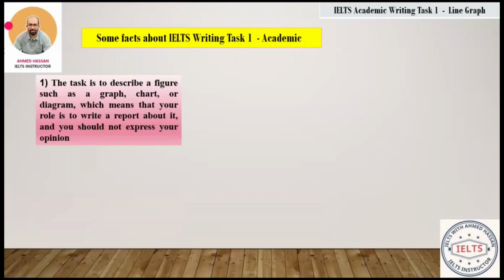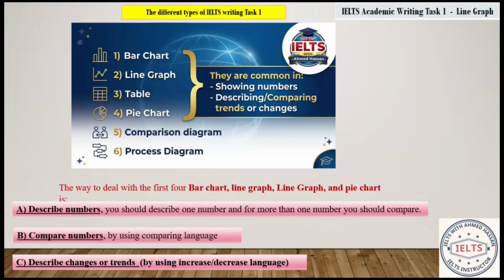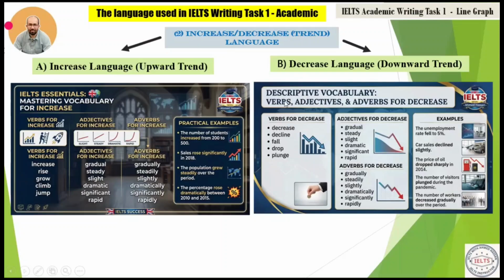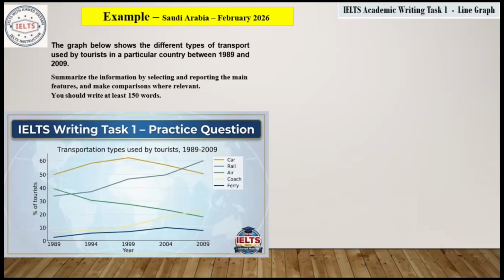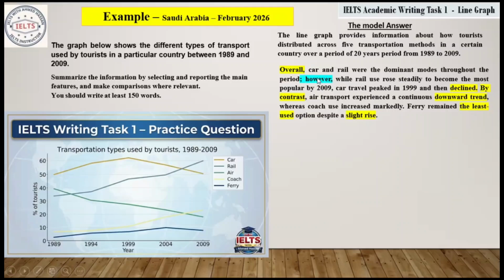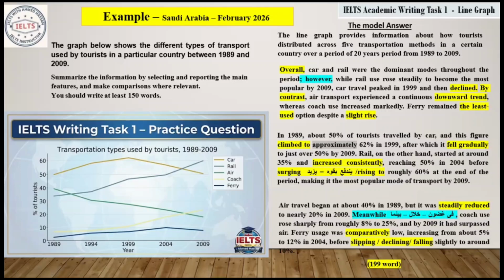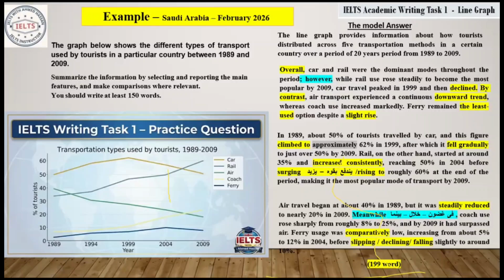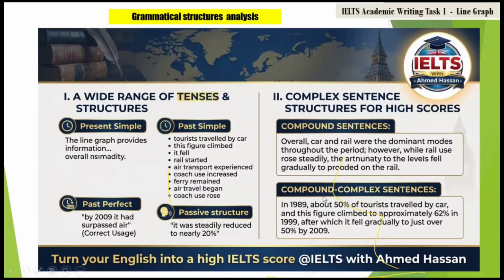Academic writing task (1) - Line Graph (Live)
to download the pdf file , click on the following link